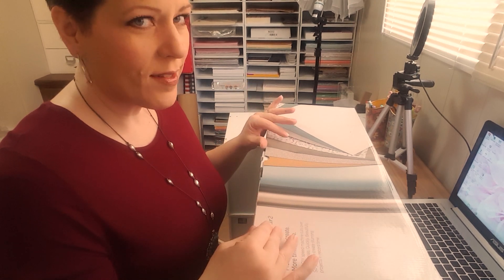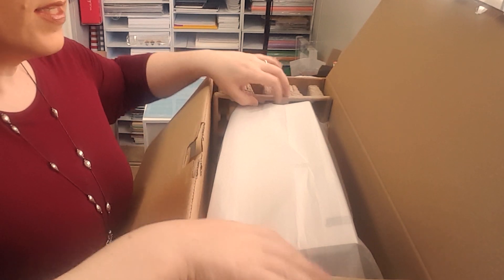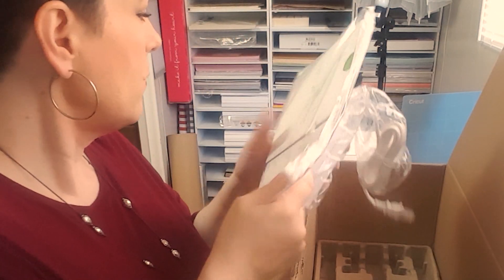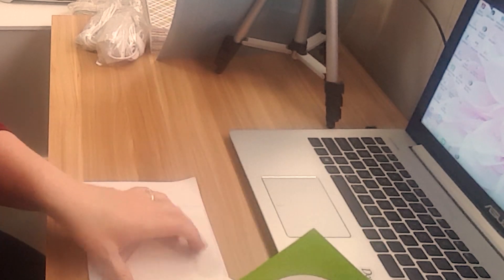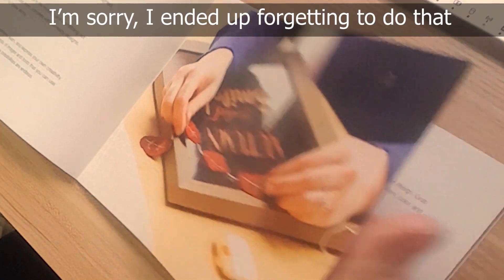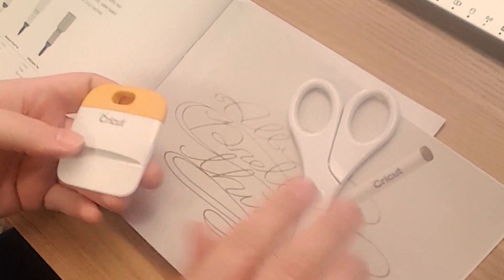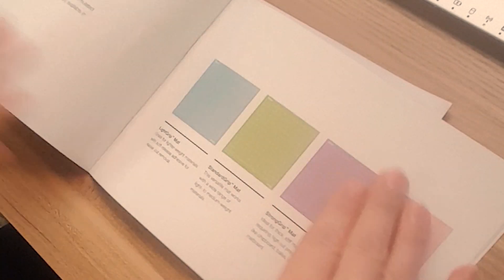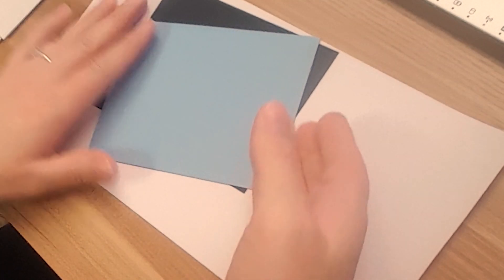Cricut Explore Air 2 Unboxing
Let see what's inside